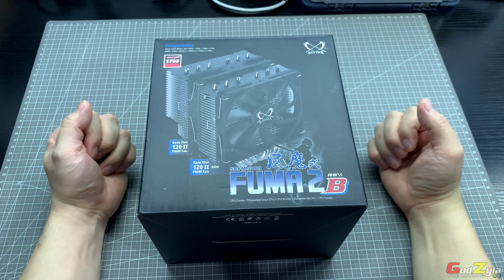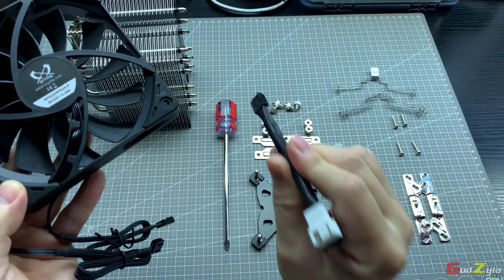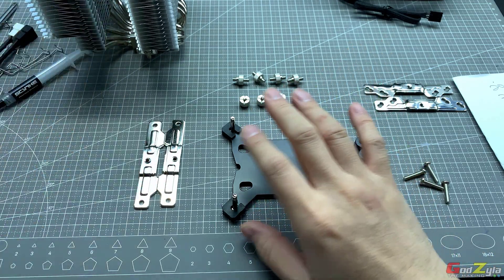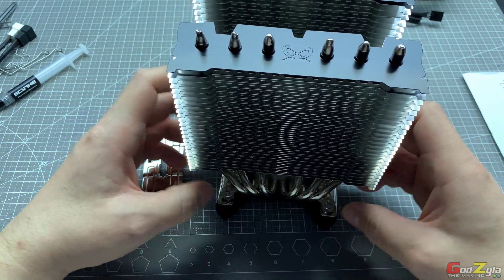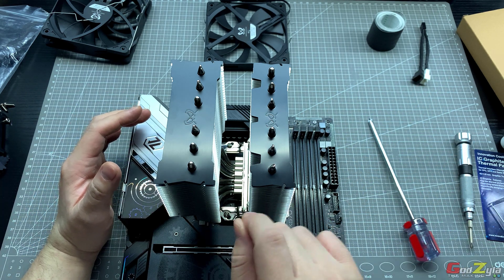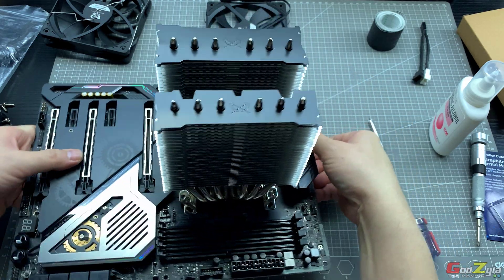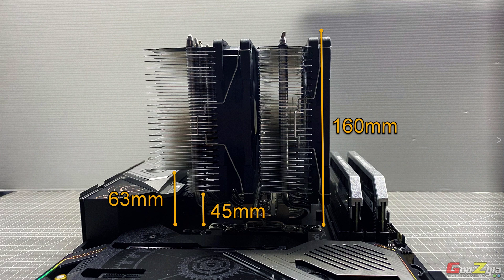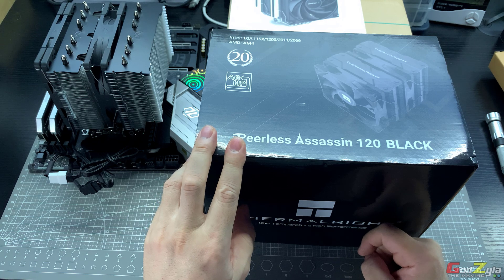Scythe - Fuma 2 Rev B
There are tons of YouTube and Info about this PC Aircooler, I decided to give this a try. In this video, I will breifly go through the heasink, the build, the accessories and the mounting mechanisim. There will be a part two where I test the theramal peformance againts two air cooler, the Thermalright Peerless Assasin 120mm Black and the Deepcool AK620.

Thanks to Yong Kit whom I have borrowed this unit from.

Timestamp
00:00 | Intro
00:37 | Unboxing
02:32 | Specification
05:15 | Intel Package and mounting guide
09:42 | AM4 mounting guide
15:30 | Measurements and clearance
17:22 | Conclusion & End